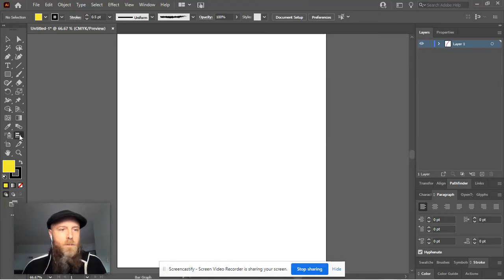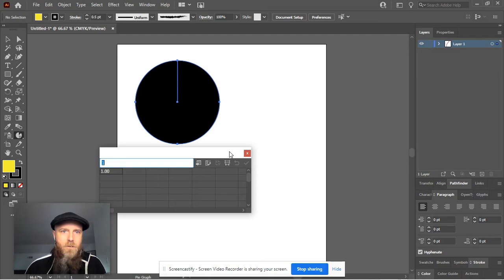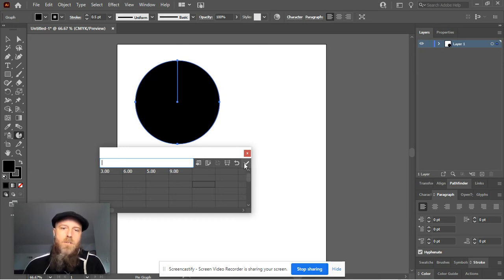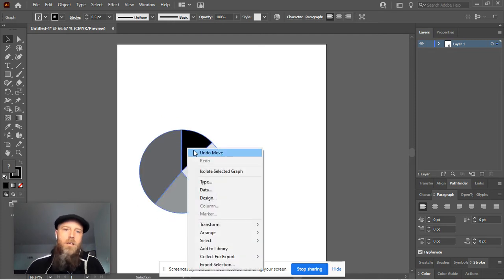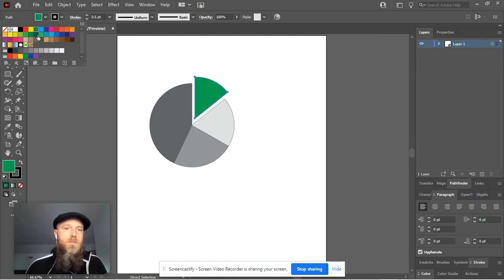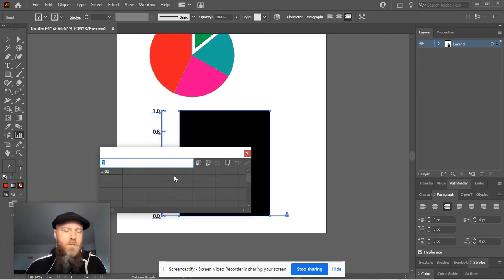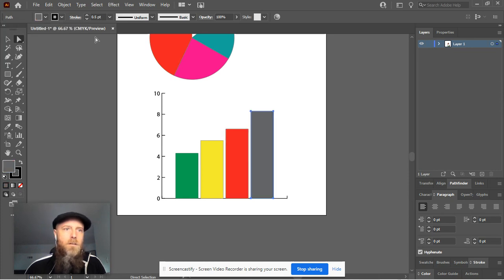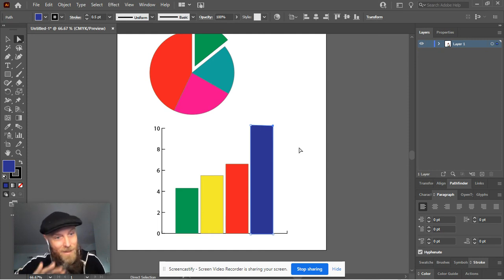Adobe Illustrator: How to make graphs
How to make graphs in Adobe Illustrator.